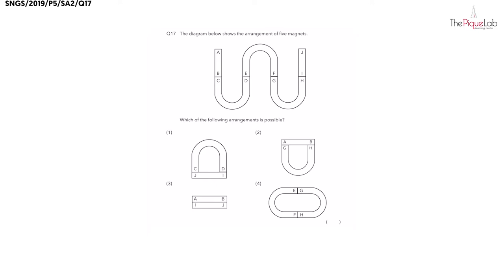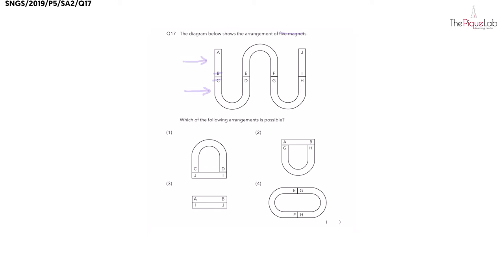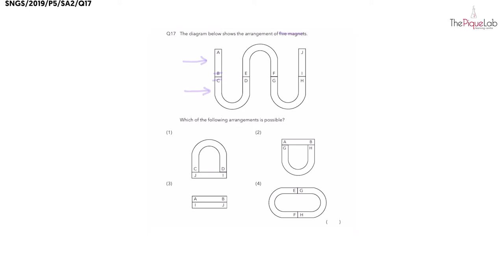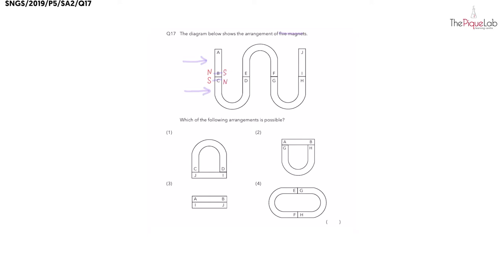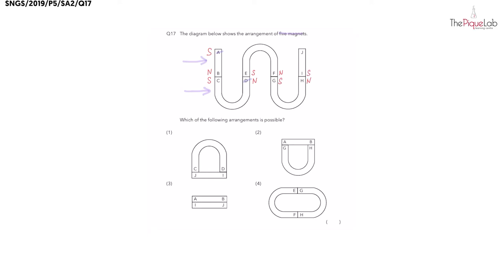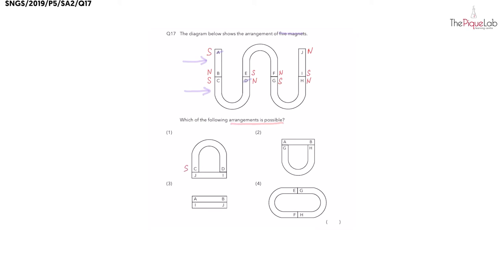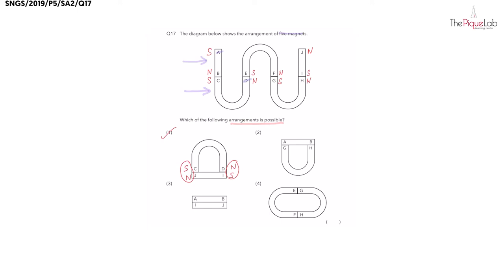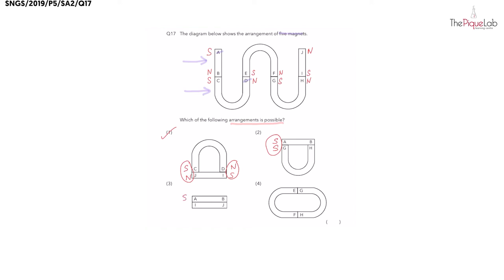EXAMINATION PAPER SERIES | 2019 SNGS P5 SA2 | Question 17 | Magnets 🧲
In this Examination Paper Series, Mr. Firhad will be analysing Question 17 from the 2019 CHIJ St. Nicholas Girls' School (SNGS) P5 SA2 Science Examination paper.

Watch closely as he shares his approach in tackling this question on Magnets!